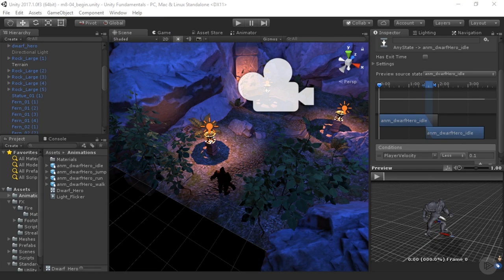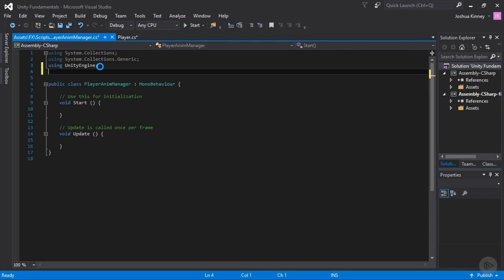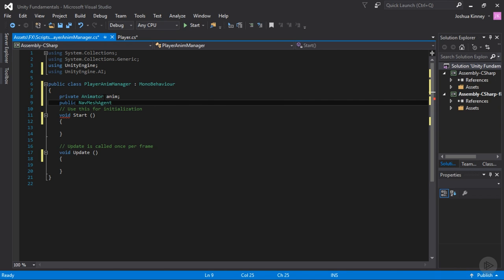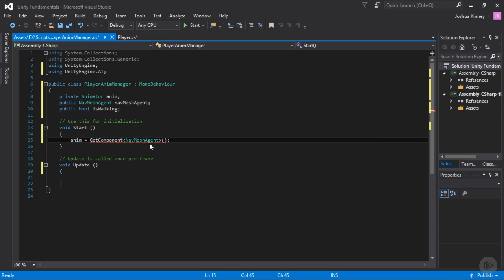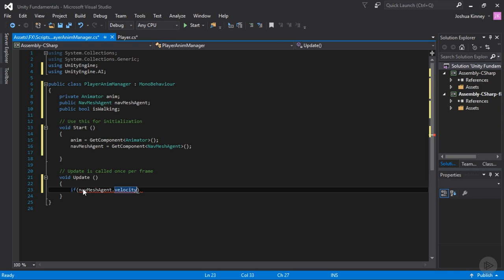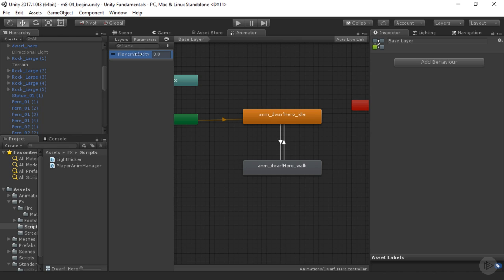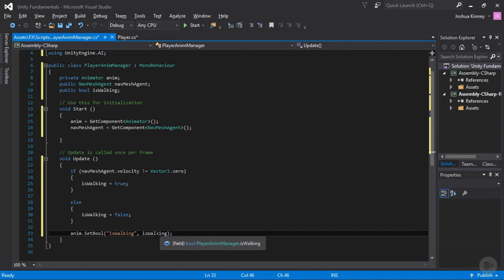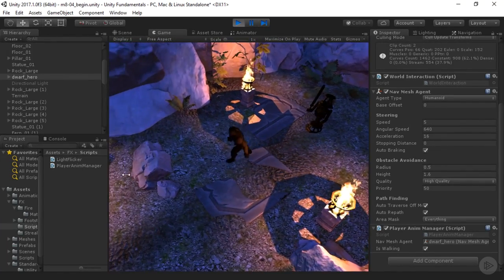Unity Fundamentals 25